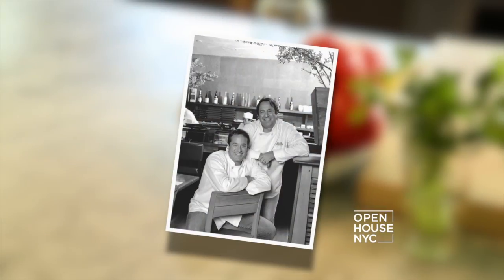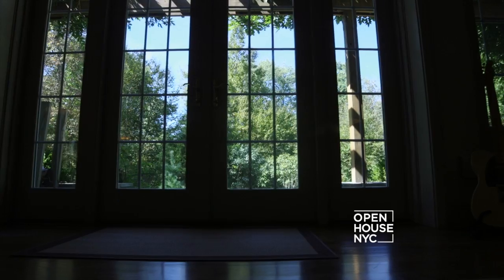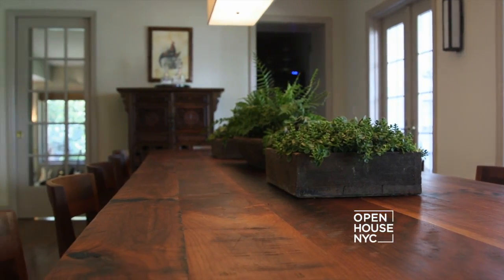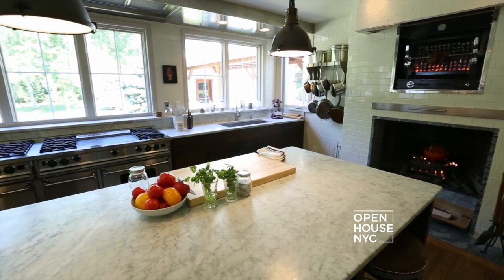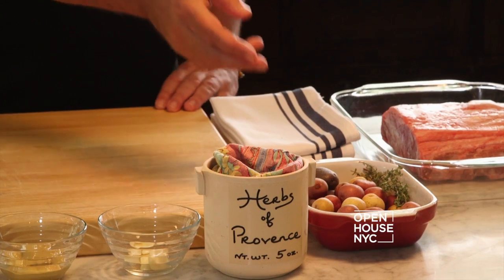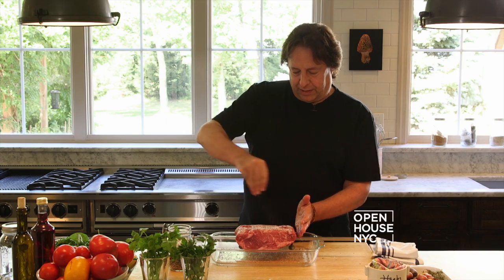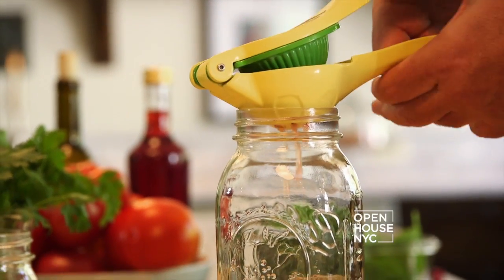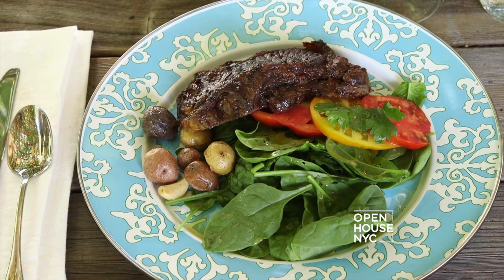At Home with Chef Eric Bromberg | Open House TV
We tour the Newtown, CT home of Chef Eric Bromberg. He, along with his brother, turned Blue Ribbon into an internationally recognizable and respected restaurant empire. His farmhouse style home is filled with natural light and country views. It's a warm and welcoming retreat with a romantic European-style outdoor dining area befitting this French trained chef.